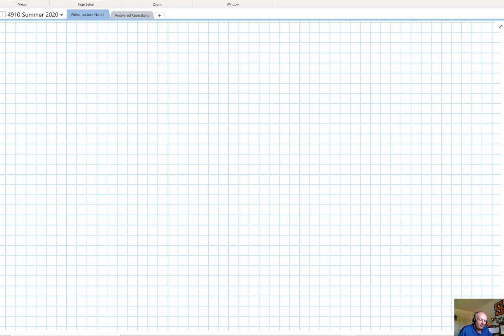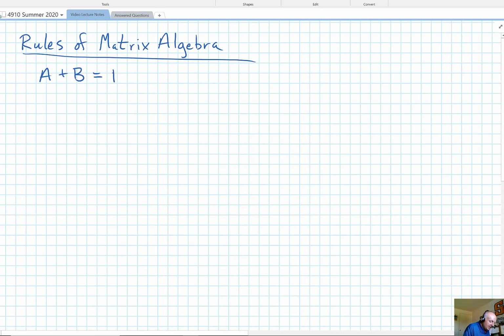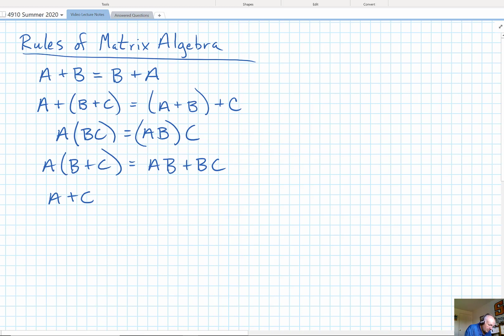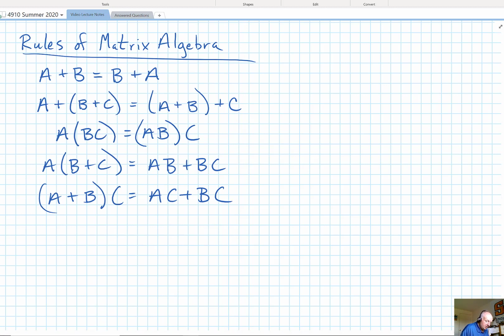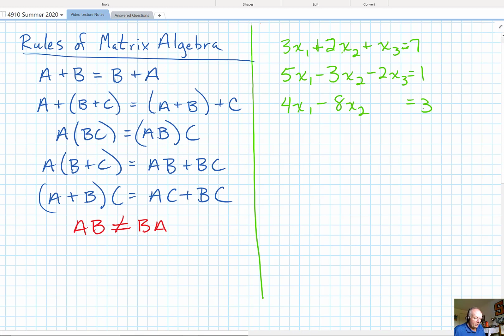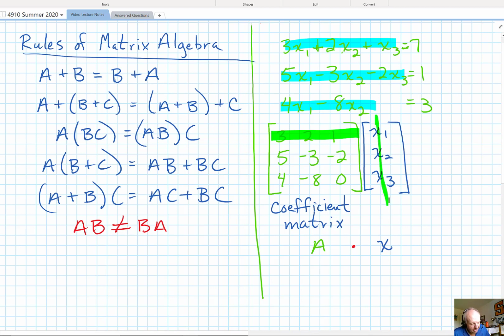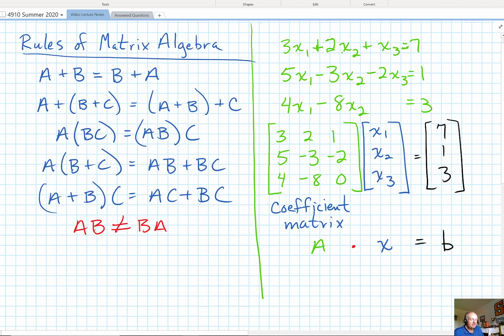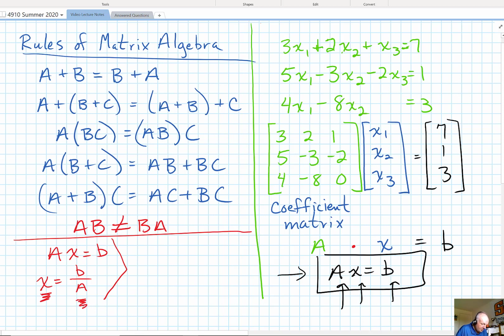4910 3.4 Matrix Operations Pt 2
Rules and matrix equations